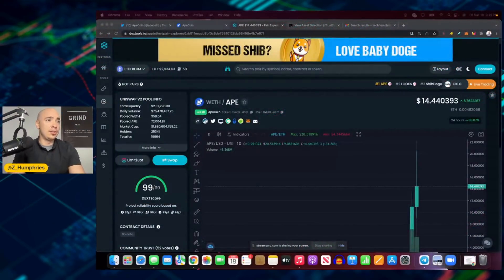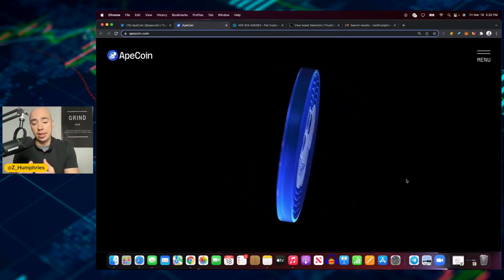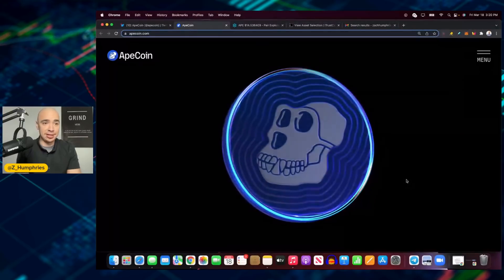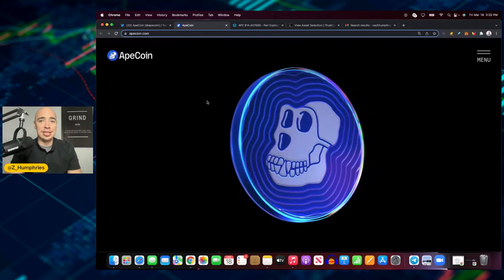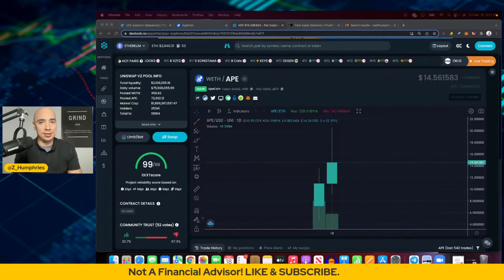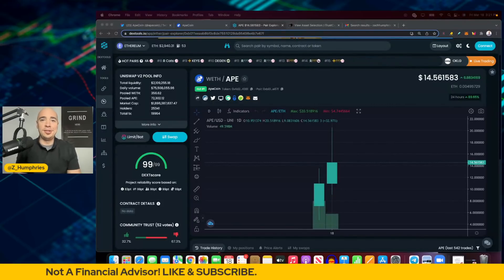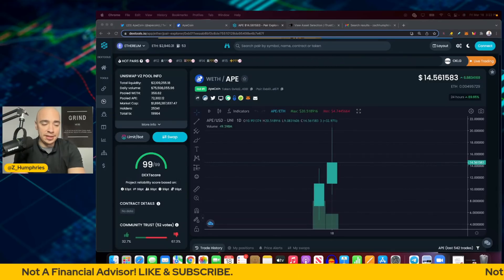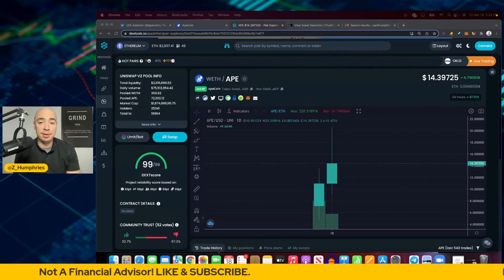THE APECOIN IS RISING TODAY. HOW HIGH CAN IT GO?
THE APECOIN IS RISING TODAY. HOW HIGH CAN IT GO? THE APECOIN HAS TAKEN THE ENTIRE CRYPTO SPACE BY STORM. APECOIN IS LISTED ON ALL TOP EXCHANGES ALREADY AND HAS THE BAYC BRAND BEHIND IT AND BACKING IT AS IT LOOKS TO CONTINUE TO GAIN TRACTION ON MAJOR EXCHANGES JUST AFTER LAUNCHING THIS WEEK.